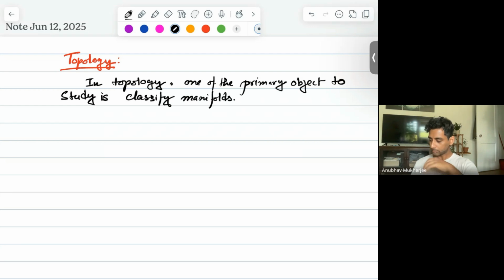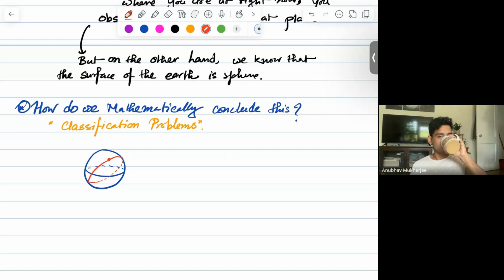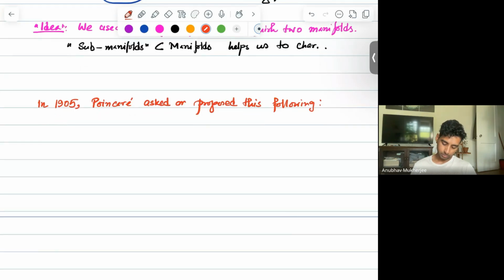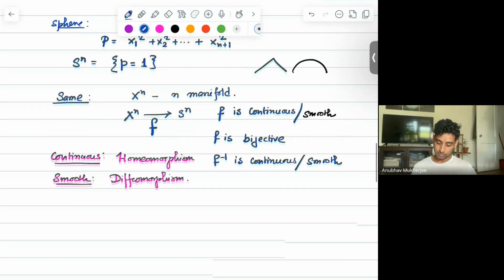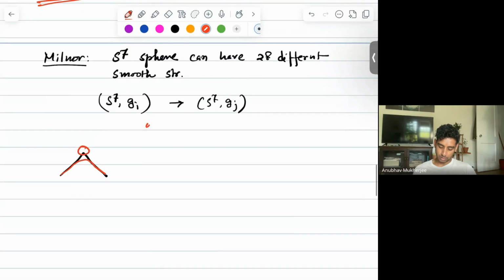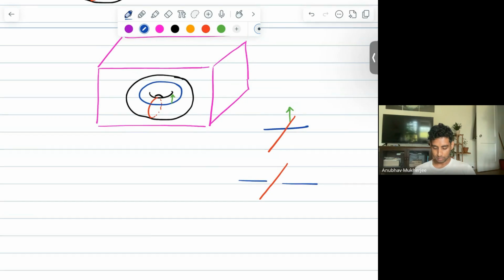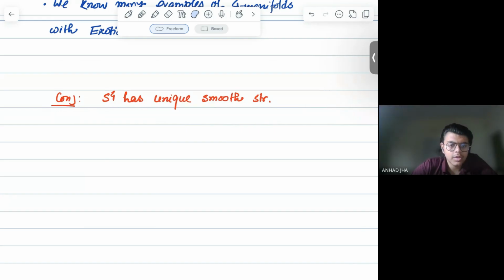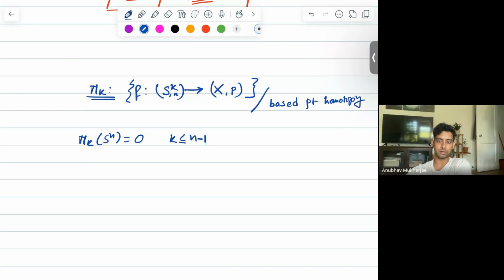Wild world of 4-manifolds by Professor Anubhav Mukherjee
In this talk, I will introduce the key ideas that have shaped the modern world of low-dimensional topology, with a particular emphasis on dimension four.